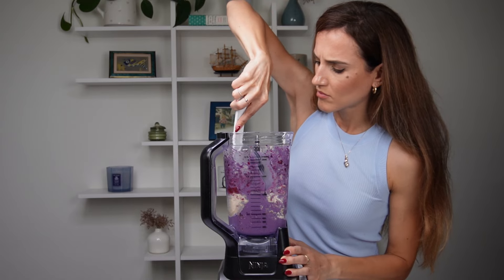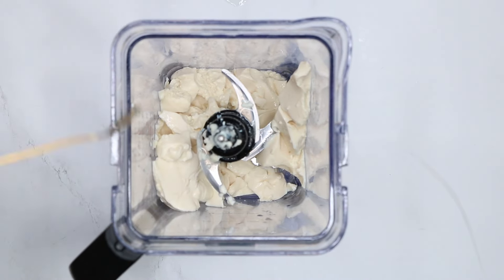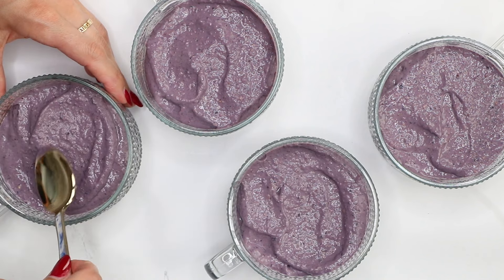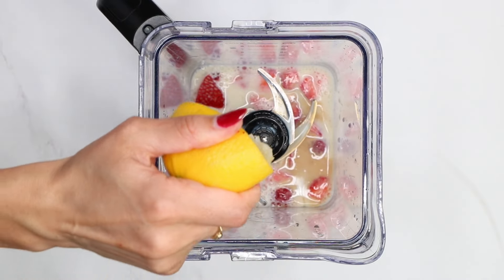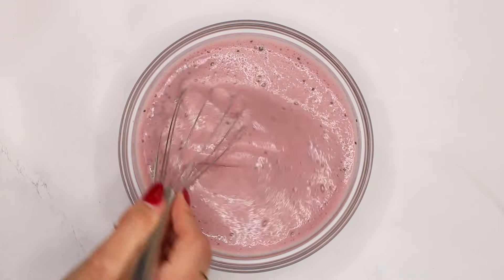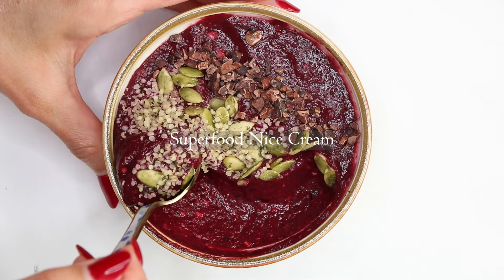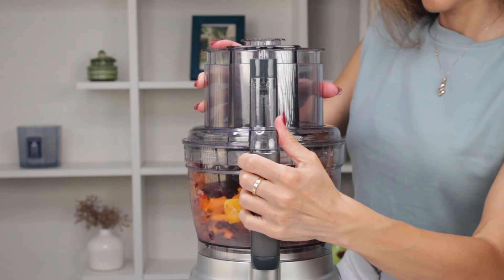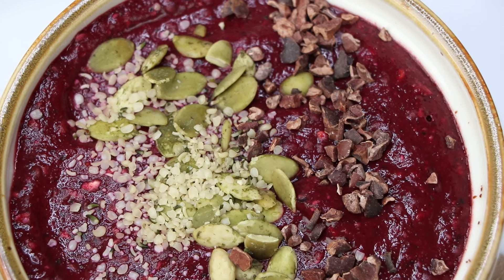Healthy Summer Breakfast Ideas | Strawberry Chia Pudding, Blueberry Mousse, & Superfood Nice Cream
Kickstart your summer mornings with our Healthy Summer Breakfast Ideas! In this video, we’ll show you how to make three delicious and refreshing breakfasts: Strawberry Chia Pudding, Blueberry Mousse, and Superfood Nice Cream. These easy recipes are packed with fresh ingredients to keep you cool and energized all day long. Perfect for a quick breakfast or a light treat, these recipes are a must-try.

✨ Blueberry Power Mousse ✨

• 1 lb (454 g) Pack of silken tofu
• 2 scoops of plant-based protein, vanilla flavor
• 2 cups (300 g) frozen blueberries
• 2 dates, pitted
• 2/3 cup (60 g) old-fashioned oats
• 4 tbsp (21 g) flaxseed meal
• Serve with a drizzle of peanut butter and crunchy seeds

✨ Strawberry Cheesecake Chia pudding✨

• 1 cup (150 g) chopped strawberries ( I used fresh)
• Shy of 1 cup (210 ml) soy milk
• 1 tbsp lemon juice
• 1 tbsp maple syrup
• 1 tsp vanilla extract
• 1/4 cup (40 g) chia seeds
• 1 scoop of EarthChimp Strawberry protein

Topping
• A few tablespoons of cashew yogurt
• Crushed nuts and strawberries.

Add the strawberries, milk, lemon, maple syrup and vanilla extract to a blender and blend until smooth. (*if using frozen strawberries, let them thaw before blending.)
Add the strawberry milk to a large bowl with the chia seeds and whisk together until the mixture starts to thicken slightly.
 Cover the bowl and place in the fridge for at least 2 hours, or overnight.

✨ Superfood Nice Cream✨

• 1 beetroot
• 100 g mixed frozen berries
• 200 g frozen mango
• 1.5 ripe frozen bananas
• Handful of baby spinach
• 1 tablespoon old-fashioned oats
• 1 tablespoon flaxseed meal
• 1 tablespoon chia seed, blended
• Handful of nuts: brazil nut, walnut, hazelnut, almond, cashew
• 1 scoop optimum nutrition plant-based protein
• 1 teaspoon cacao powder
• 1 teaspoon coffee or mushroom coffee (optional)
• Dash of pumpkin spice

Amazon Store
Food processor
Serving Mugs
Serving bowls
EarthChimp Protein powder
PB Fit

00:00 INTRO
00:40 Blueberry Power Mousse
02:30 Strawberry Cheesecake Chia pudding
04:49 Superfood Nice Cream